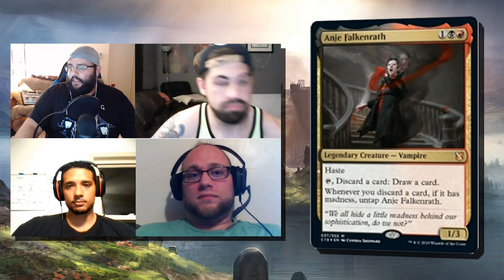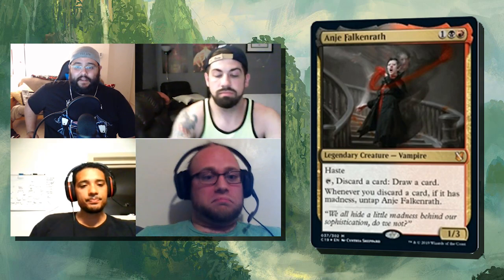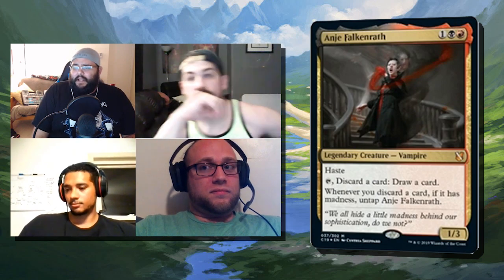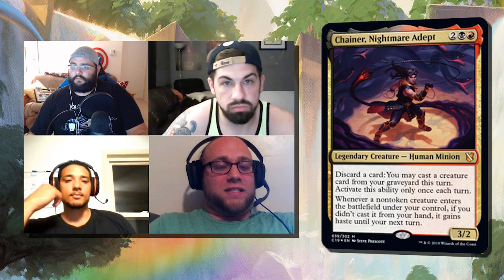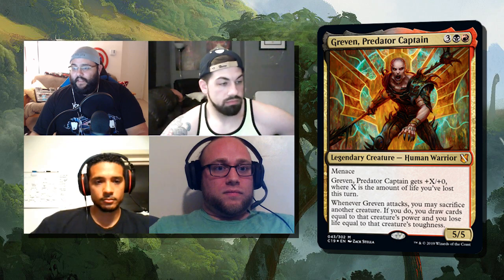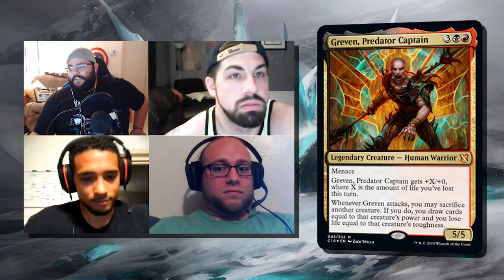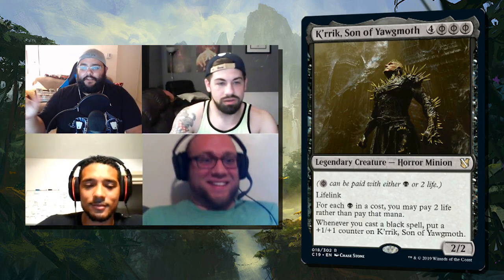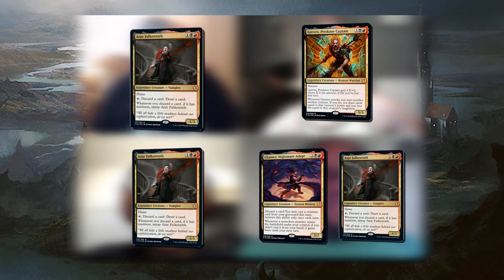Merciless Rage Precon Commander Breakdown | C19 | The Commander Crew #3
Welcome back to the Commander Crew Episode 3!  Today we are continuing our break down of the brand new C19 Commander products and today is Rakdos day!  Join Corey, Josh, Eddie and Chris as they break down the Merciless Rage Rakdos deck's new commanders.  Who will YOU be building around?!